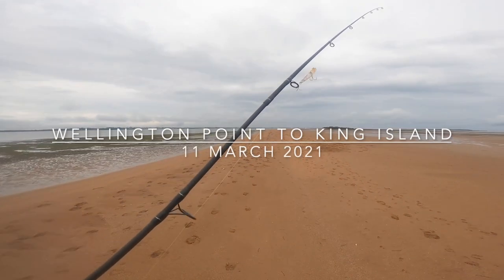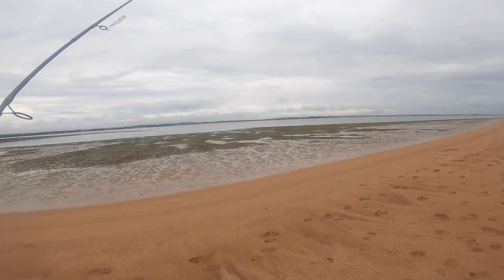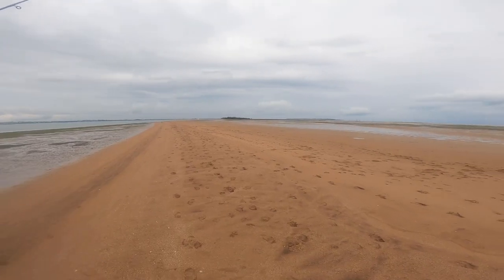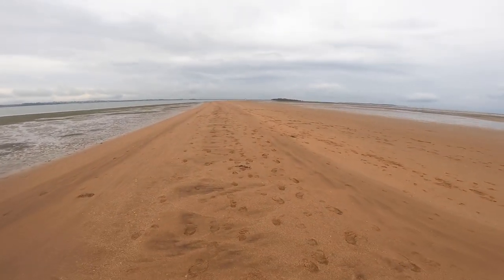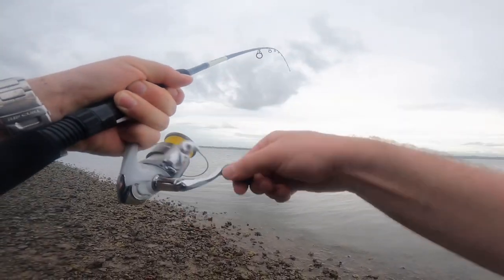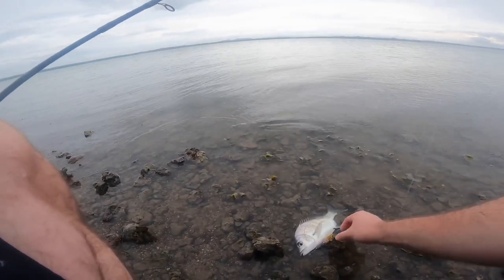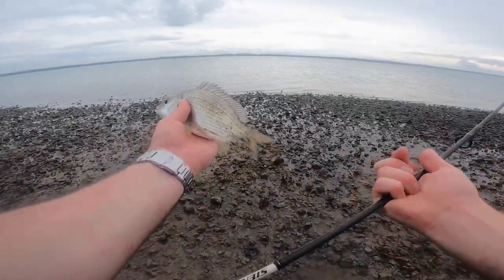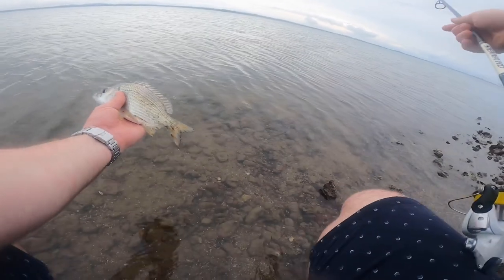First fish on a Bassday Sugapen 70mm - Wellington point Brisbane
Fishing the sandbar from wellington point to King Island aon a very low tide I managed to get my first fish on this lure. Music is from Audiolibrary as follows: Happy For You by Smith The Mister